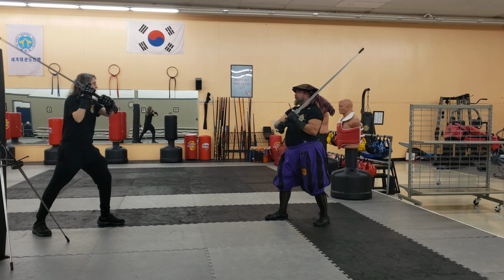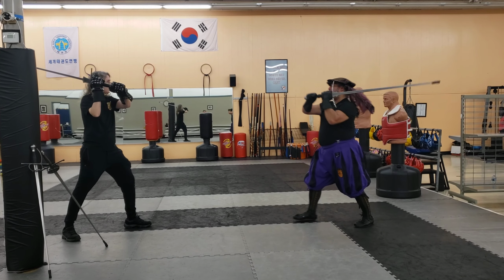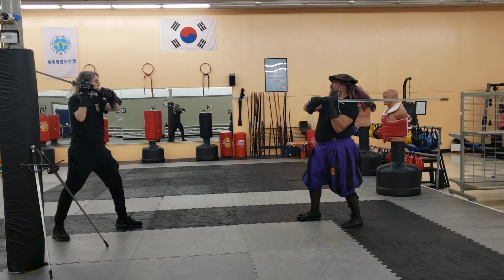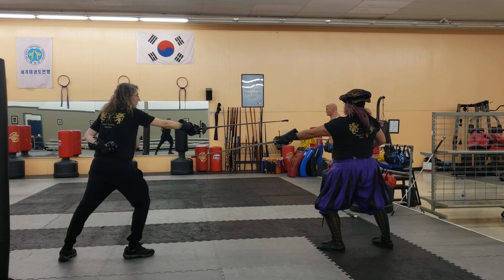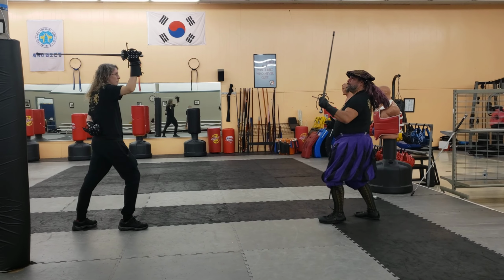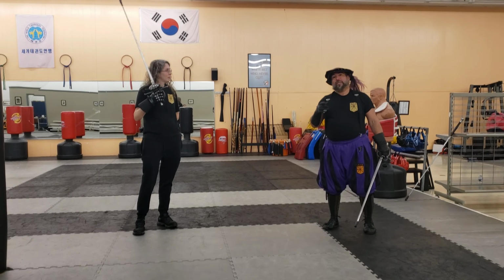Cut Technique for Left Handed People (using feint and retreat)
This video is to help Left-handed people in their HEMA training.  Retreating on an advancing opponent's attack can be used as an effective counterattack.

A word of caution, this can be used by a right-handed fighter as well.

This video will take a look at the concept of a "matching side of power". This ties in with the idea of the mirrored opponent.

To find out more about Tidewater Renaissance Fighting Arts